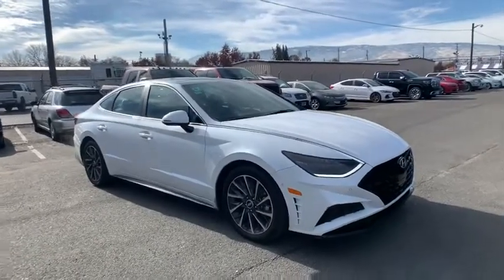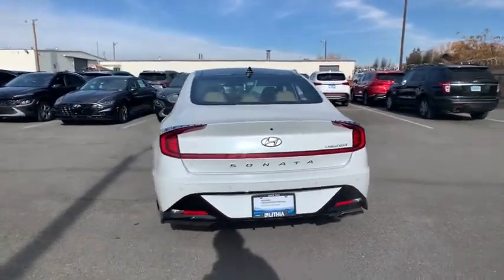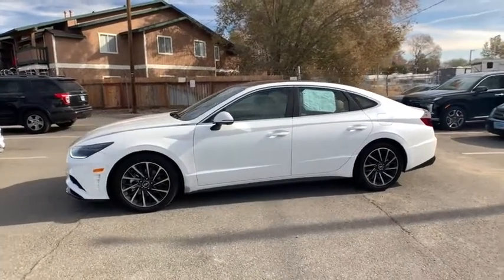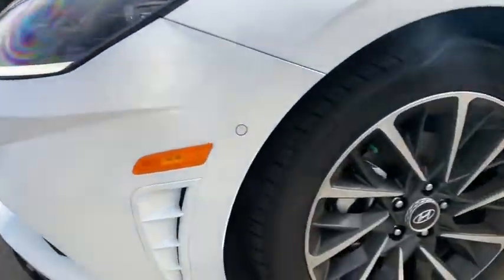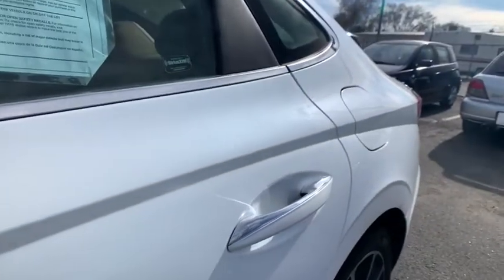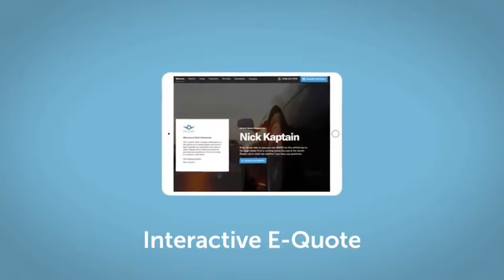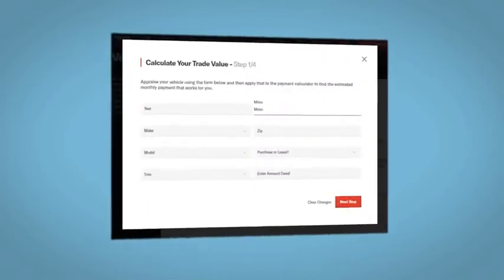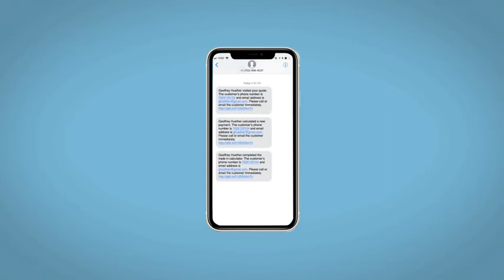2021 Hyundai Sonata Reno, Carson City, Northern Nevada, Sacramento, Roseville, NV MH103855A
QUARTZ WHITE Used 2021 Hyundai Sonata Limited 1.6T available in Reno, Nevada at Lithia Hyundai of Reno. Servicing the Carson City, Northern Nevada, Sacramento, Roseville, NV area

CARFAX 1-Owner Hyundai Certified ONLY 16966 Miles! JUST REPRICED FROM $35995 FUEL EFFICIENT 37 MPG Hwy/27 MPG City! Heated/Cooled Leather Seats NAV Sunroof Premium Sound System Panoramic Roof Back-Up Camera Turbo AND MORE! KEY FEATURES INCLUDE: Leather Seats Navigation Sunroof Panoramic Roof Heated Driver Seat Cooled Driver Seat Back-Up Camera Turbocharged Premium Sound System Satellite Radio iPod/MP3 Input Onboard Communications System Aluminum Wheels Remote Engine Start Dual Zone A/C. MP3 Player Remote Trunk Release Keyless Entry Child Safety Locks Steering Wheel Controls. OPTION PACKAGES: ALL-SEASON FITTED LINERS. EXCELLENT VALUE: Was $35995. SHOP WITH CONFIDENCE: CARFAX 1-Owner 173-point mechanical safety and appearance inspection by Hyundai-certified technicians Rental car reimbursement provided during covered repairs 10-Year/ 100000 mile Powertrain Limited Warranty 10-Year/ 100000 mile Powertrain Limited Warranty Some of our pre-owned vehicles may have unrepaired safety recalls. Check vinrcl.safercar.gov/vin/ Hyundai Certified Used Vehicles carry the remainder 5-year/60000-mile New Vehicle Limited Warranty Roadside Assistance includes towing jump starts tire service lockout service and fuel delivery WHO WE ARE: Lithia Hyundai of Reno sells new Hyundais certified pre-owned Hyundais and used cars trucks and SUVs! We have excellent finance options as low as 0% on select models in addition to all avilable Hyundai incentives and rebates! We also specialize in second chance financing! We are located in Northern Nevada at 2620 Kietzke Ln. Our hours are Monday-Saturday 8: 30am - 8pm and Sundays 10am - 6pm. 100% customer satifaction is our priority! Price does not include $449 Dealer doc fee taxes and license fees. Price contains all applicable dealer incentives and non-limited factory rebates. You may qualify for additional rebates; see dealer for details.